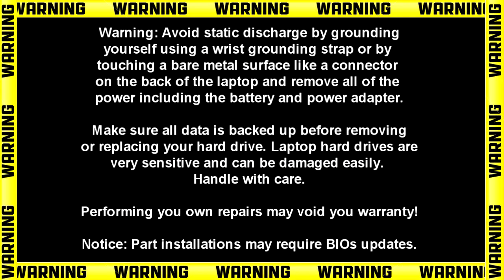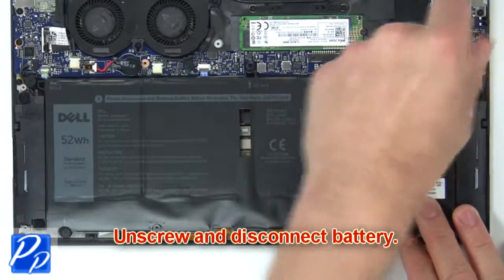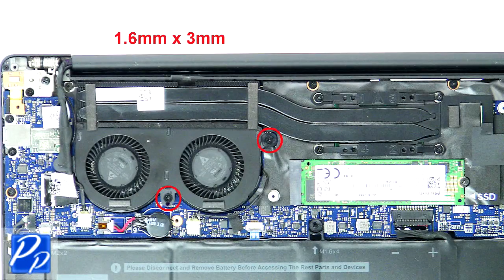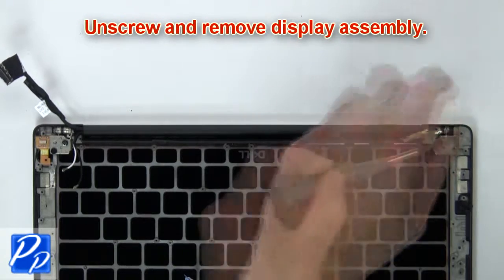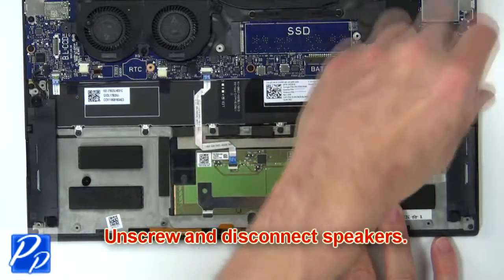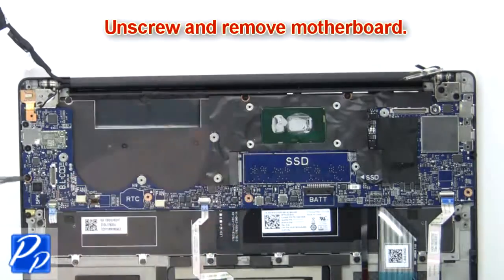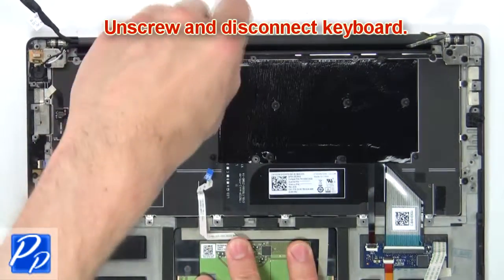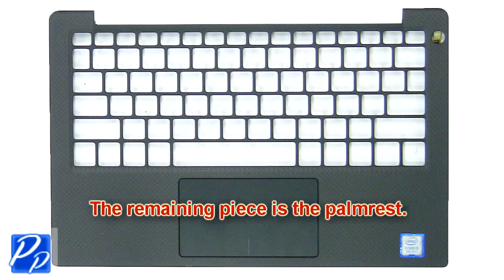Dell XPS 13-9380 (P82G002) Palmrest How-To Video Tutorial